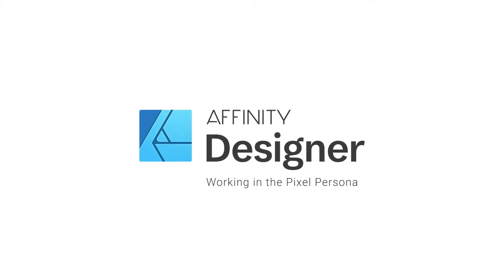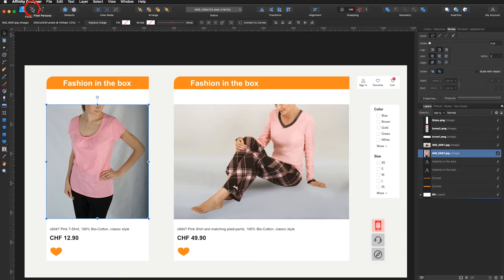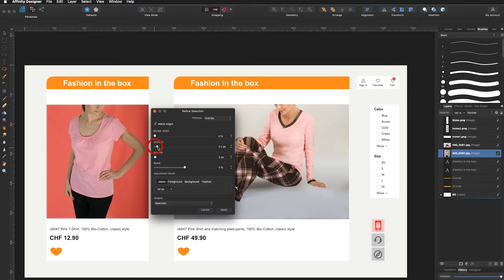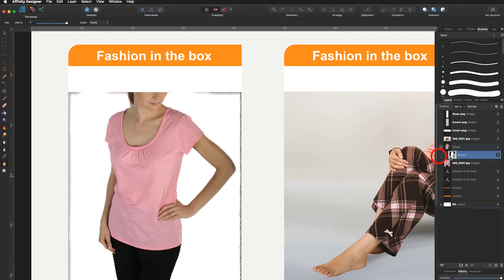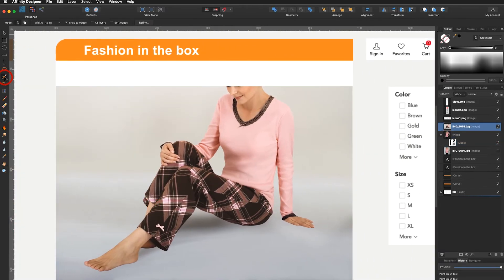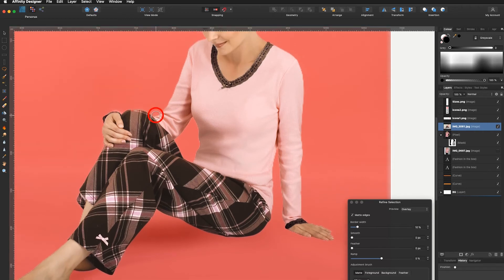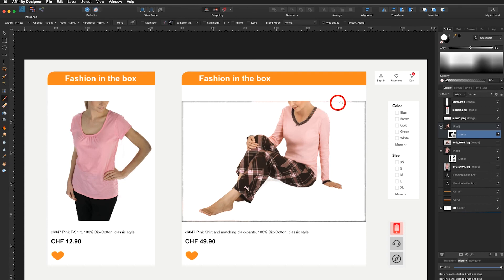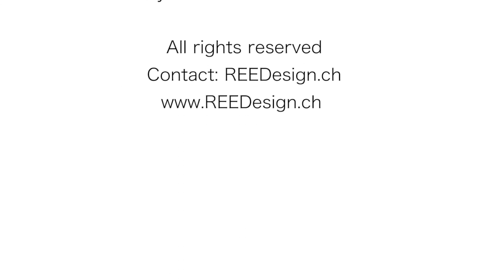18 AFFINITY Designer - Working in the Pixel Persona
1. Working in the Pixel Persona
2. Using the Selection Brush Tool
3. Adjusting the selection with the Refine Panel
4. Fixing the Layer Mask with the Paint Brush Tool